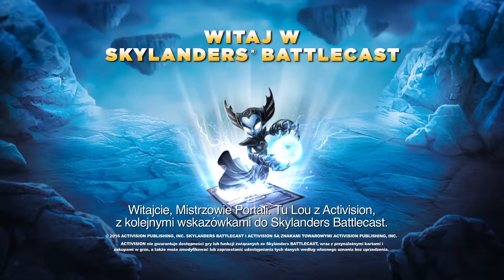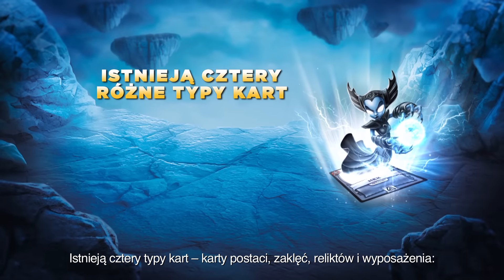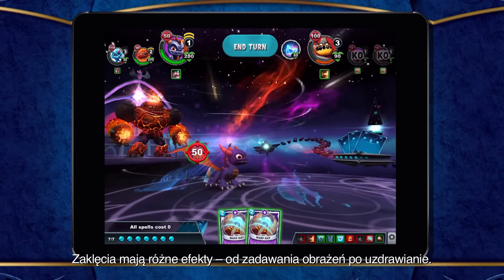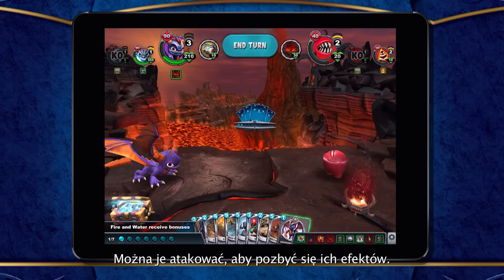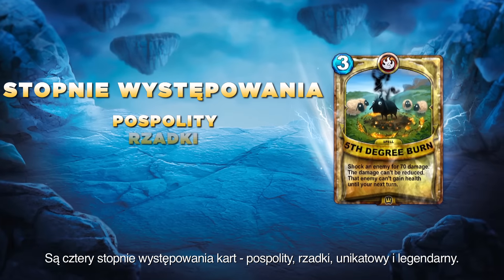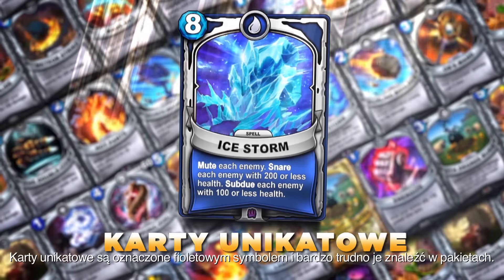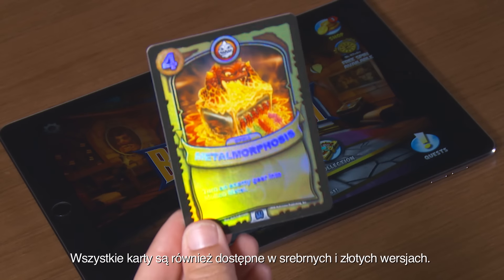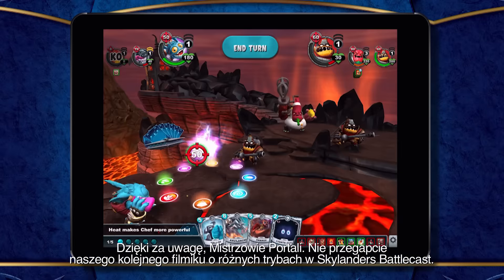Skylanders Battlecast - zbieraj karty [PL] l Skylanders Battlecast l Skylanders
Częścią zabawy Skylanders Battlecast jest zbieranie kart Battlecast. Tutaj dowiesz się o czterech różnych typach kart Battlecast, jak również o ich stopniach wystepowania i wariantach.

Zostań najlepszym Battlecasterem!

Zbieraj karty Skylanders® Battlecast aby zbudować najlepszą drużynę i ożywiać ją w epickich bitwach online z przyjaciółmi i wrogami !

Dołącz do nas aby uzyskać najnowsze informacje o Skylanders

O Skylanders Battlecast:
Zostań najlepszym Battlecast! Coraz potężne Kaos otworzył przepaść do tajemniczego świata zwanego drugim wymiarze. W tym królestwie, on wysłał najbardziej niesławnych złoczyńców z Skylands w próbie, by w końcu zniszczyć Skylanders. Standardowe zasady i tradycyjne formy walki nie stosuje się w tym wymiarze, więc Skylanders muszą stosować nowe uprawnienia, umiejętności i taktyki, aby pokonać złoczyńców i ostatecznie zatrzymać Kaos!